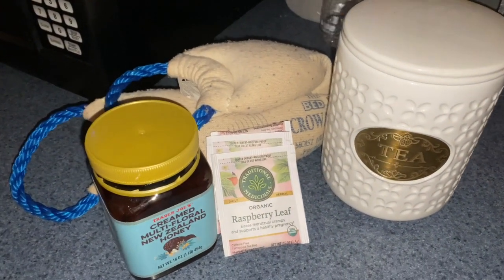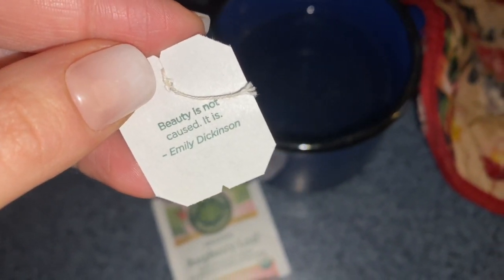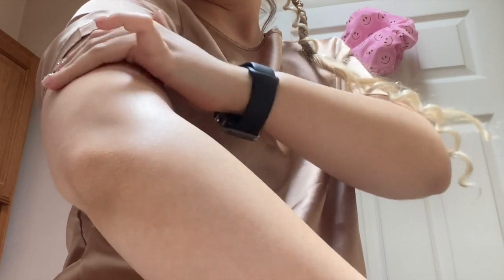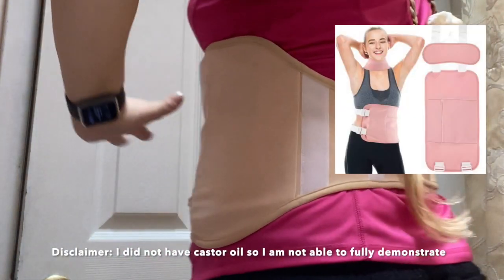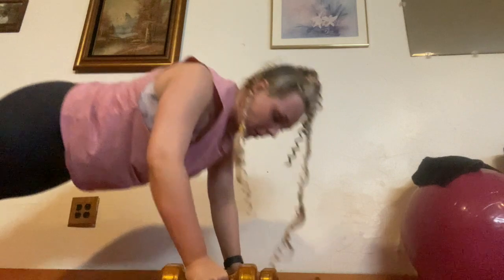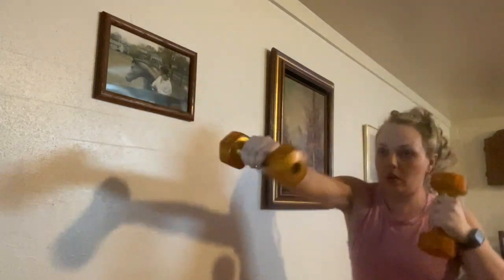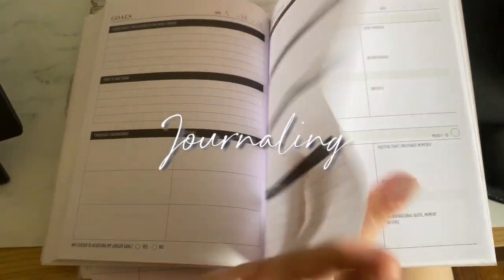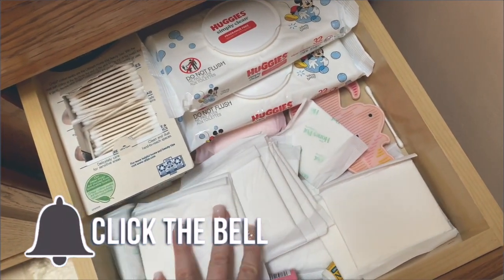PMS ROUTINE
♥ Any video ideas or questions? Leave them in the comments below!